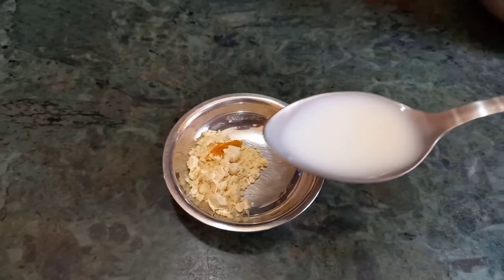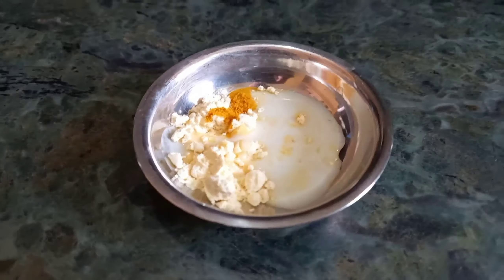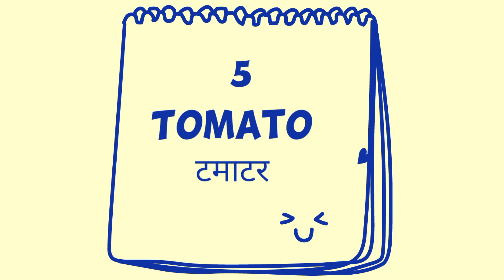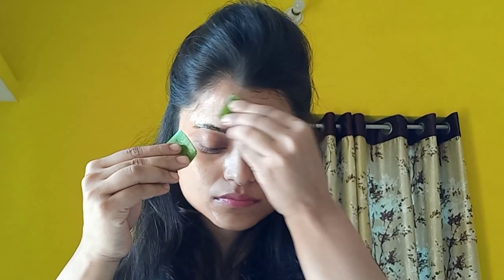Never Use Face Wash Or Soap On Your Face | 6 Natural Face Wash For Healthy Skin (My Honest Pick)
Guys here I am sharing  some useful tips for your regular Face wash at home

I will suggest you all to never apply soap or Face wash regularly on your skin

With Love
VISHAKHA_VIBES